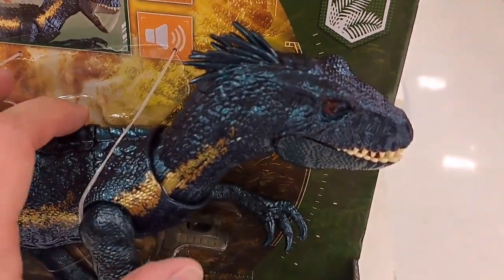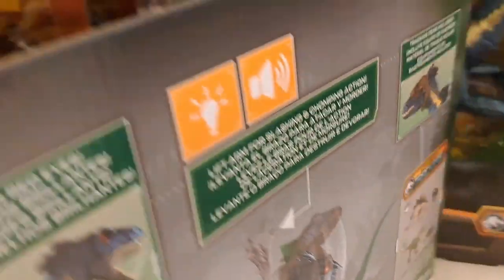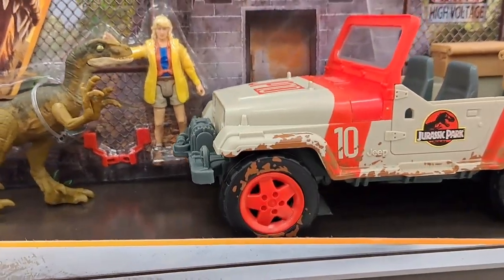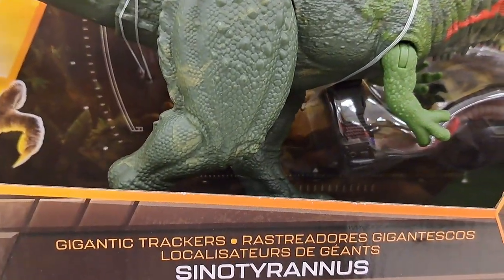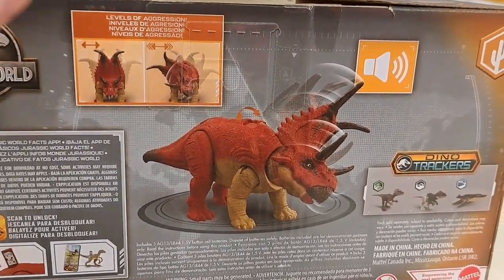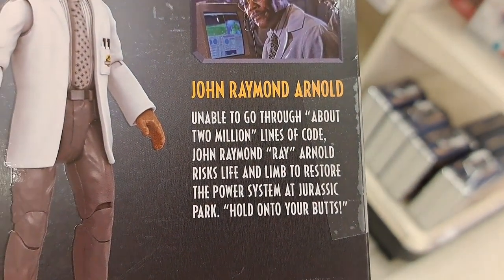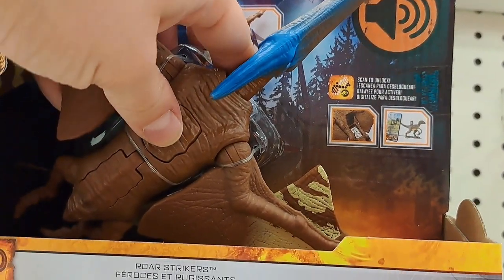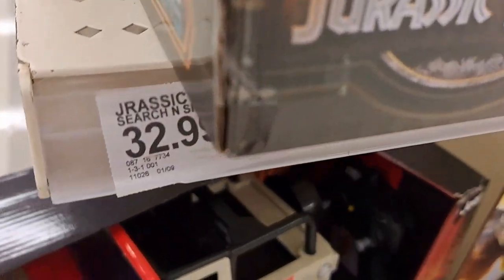Jurassic World Dominion New Toys Run Wild at Target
Brand new Jurassic World Dominion toys at Target!

Mailing Address:
Collector's Conquest
941 West I35 Frontage Rd